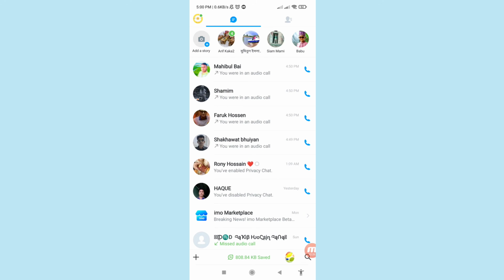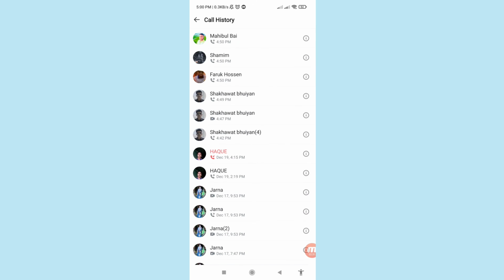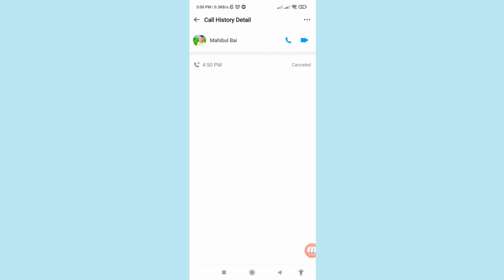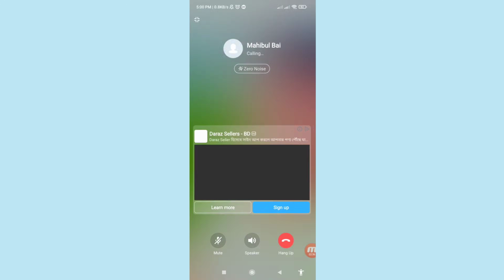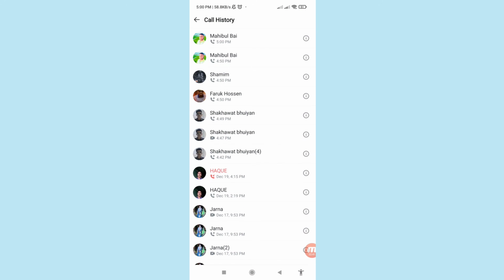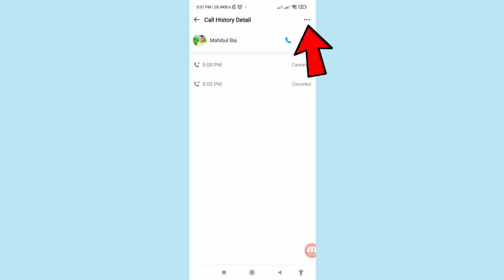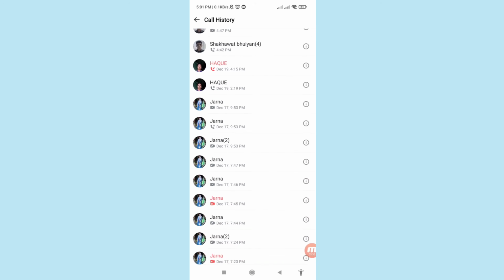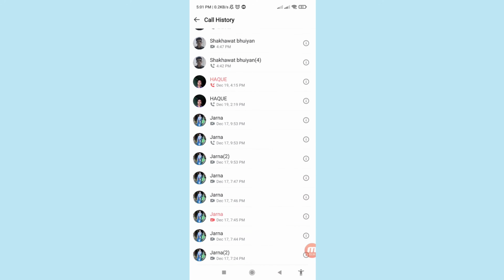How To Recover Imo Deleted Calls History | Deleted Imo Call History Recovery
In This Video I Will Show How To Record Recover Imo Deleted Calls History. Deleted Imo Call History.
If You Want Recover Your Deleted Imo Call History You Can Follow This Video All Steps & Then You Can Easily Recover & Restore All Deleted Imo Calls History.